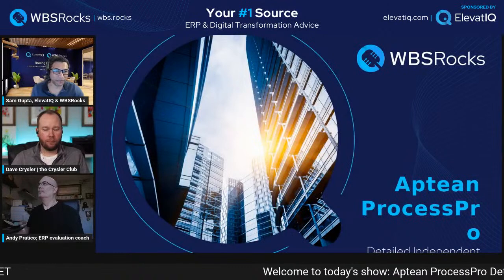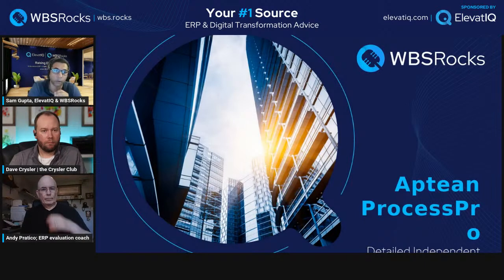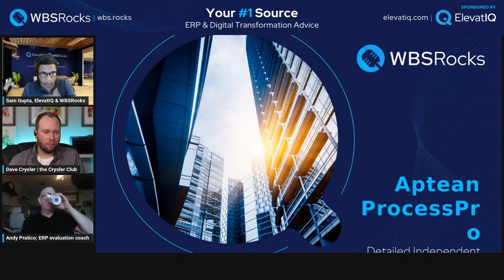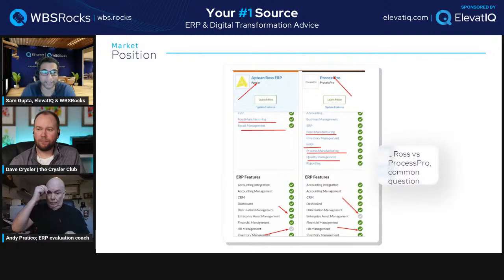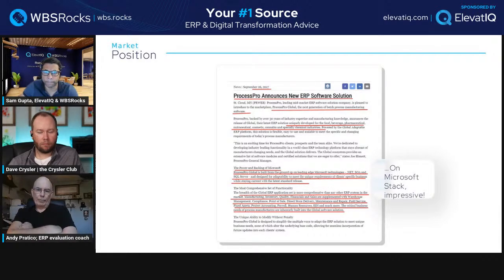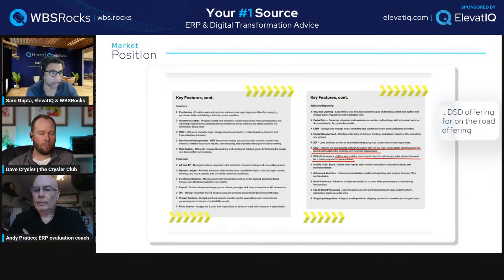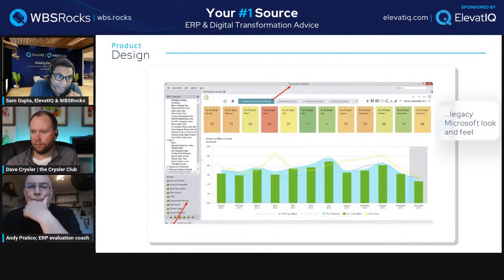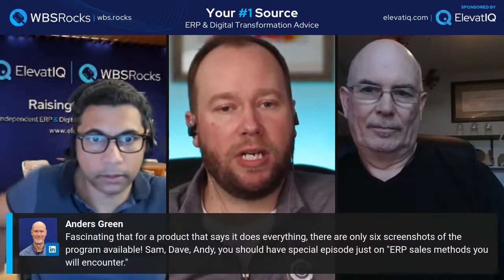Aptean ProcessPro Detailed Independent Review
The process manufacturing space is complex, with several different PLM options. As well as manufacturing processes that require completely different capabilities.

Food manufacturing requires things such as Yield measurement, while the process space might be super heavy with the versions and revisions of its formulas.

There might also be other complications, such as fleet management and eCommerce.

An average process manufacturer needs a lot in an ERP.

So how does ProcessPro differ from other manufacturing solutions?

Let's hear from experts Dave Crysler, Andy Pratico, and Sam Gupta as they provide an independent assessment of Aptean ProcessPro.

You can check these sessions as audio podcasts on the following platforms.
🎧 Apple: t.ly/boU5
🎧 Google: t.ly/i56A